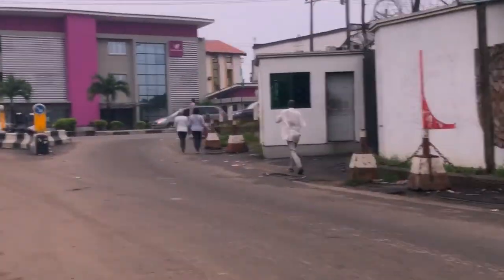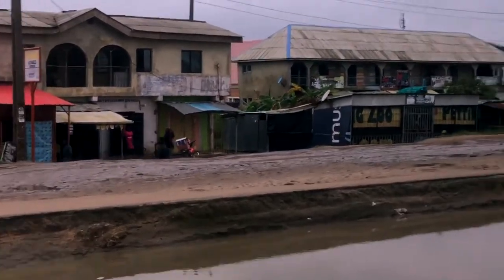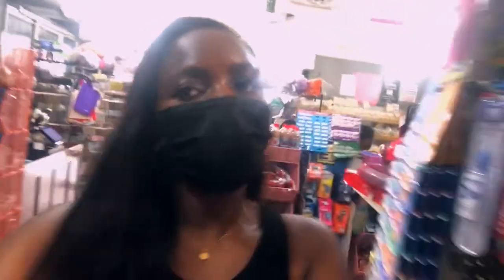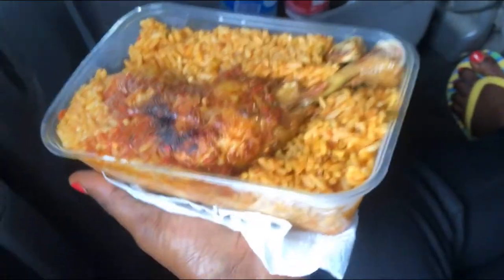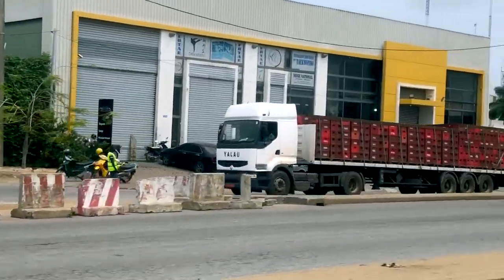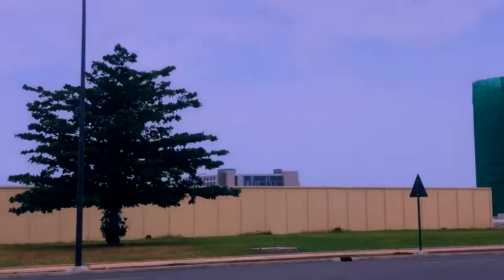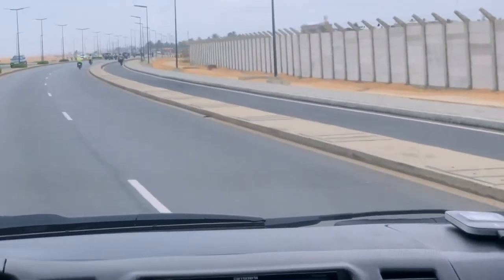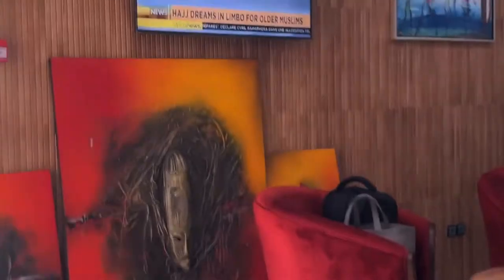Trip from Lagos Nigeria to Benin Republic by Road + Travel with me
My Benin republic trip has been a long time coming, I finally did and I won't hold back any details of this trip. My honest opinions, thoughts, dislikes, likes and shocks and more...

Instagram.com/blecyn1
Facebook.com/blecyn1
Twitter.com/blecyn1

00:00 | Intro
00:47 | Leaving Lagos
02:00 | State of Badagry road
02:55 | The jollof rice everyone talks about
03:56 | Eat with me
04:27 | How Fuel is being smuggled
04:40 | Welcome to Benin republic
07:52 | Hotel Casa Cielo Cotonou
09:30 | What I wore
09:49 | The room

Track:
: For Love by Jeff Kaale

1. Where are you?
Lagos, Nigeria?
2. At what age did you transition into tech?
Assuming digital marketing is not tech, I transitioned at 29
3. Can you show me how you transition into tech?
4. What exactly is your channel about?
It is about me, my journey, my stories from 3 different angles (career, personal development, and lifestyle). I want to share my recipe with you while showing you how to stay safe online. And also share with you my personal development lessons.
5. What camera you vlog with?
I vlog with my phone

All the content published on my channel is my own creativity, personal experiment, and experience.
MyLife in a Tube... Thanks for experiencing it with me.

Your possible search terms: Benin, Benin culture, Benin republic, best things to do in Benin, before going to Benin republic, Cotonou,coutonu benin republic,things to do in cotonou,road trip,Trip from Lagos Nigeria to Benin Republic by Road,blecyn,travel with me,africa to the world,africa,is benin republic safe,how much from Nigeria to benin republic,what is benin republic,where is benin republic located,can I travel from benin republic to dubai,is benin republic better than nigeria